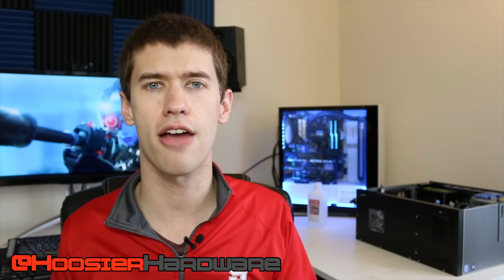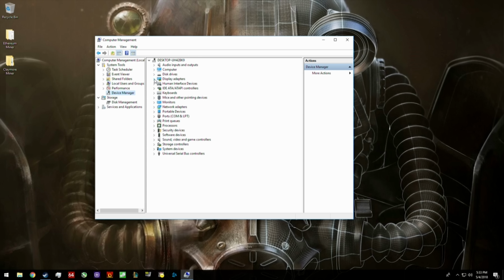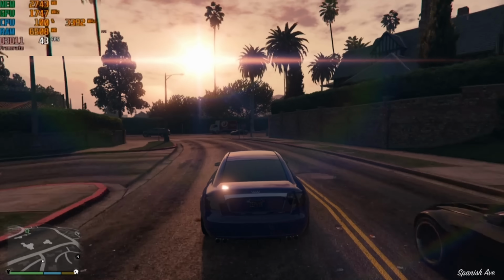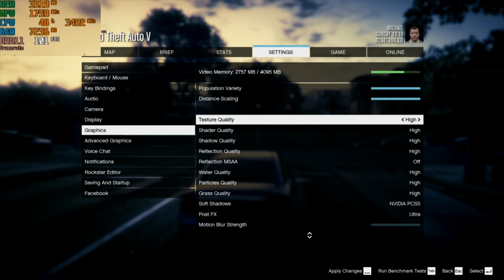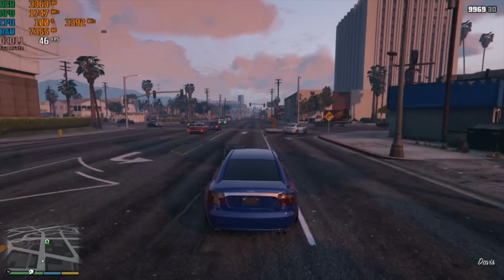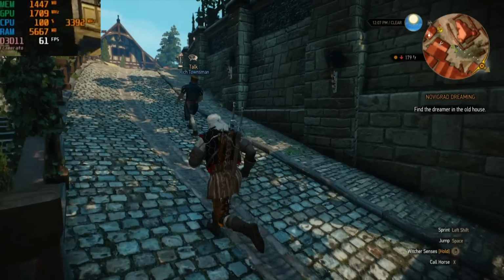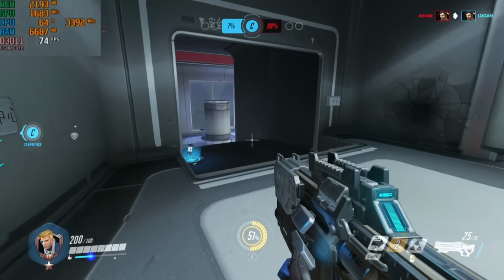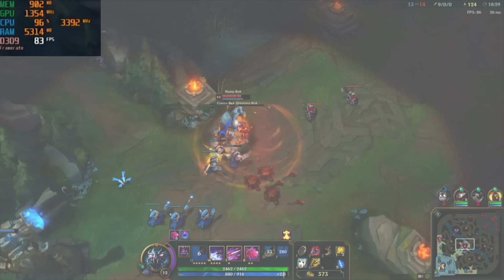Avoid High RAM Prices by Gaming with DDR3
Dell Optiplex (i5 3470 with 8 GB DDR3)
GTX 1050 Ti